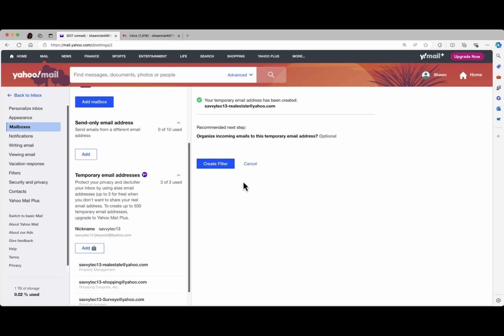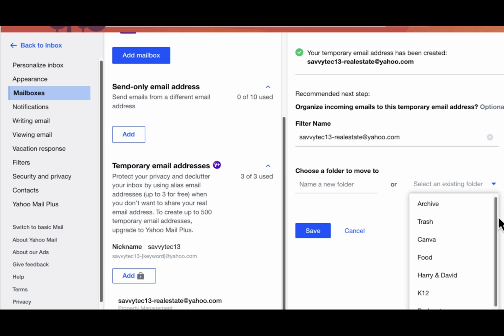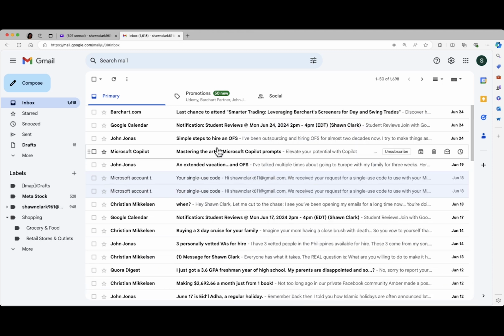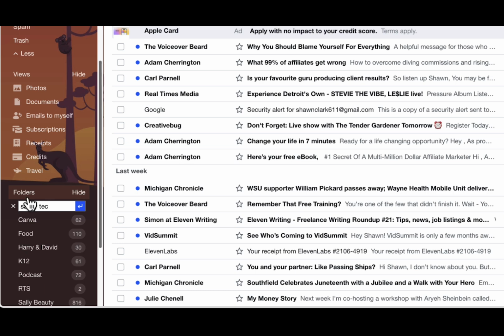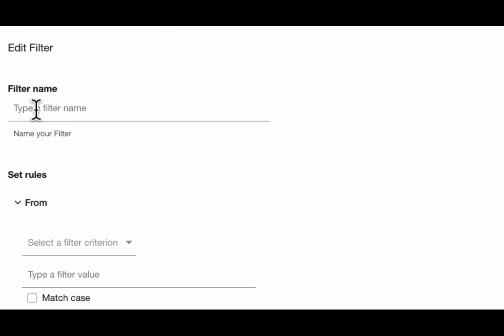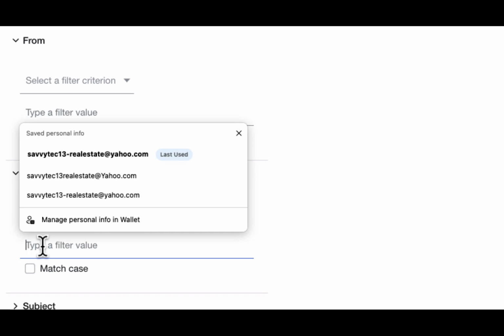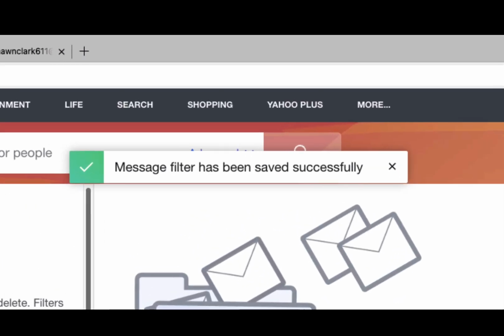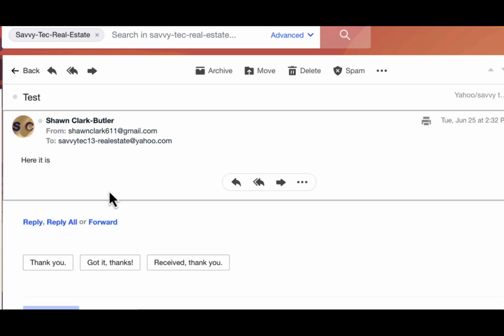Yahoo Mail: Filter Temporary Incoming Mail Addresses - Easy Steps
Welcome back to Creative Studio 101! In today's video, we’ll show you how to filter incoming mail for your temporary Yahoo account. Setting up filters can help you manage your inbox effectively, ensuring important emails are easily accessible while unwanted messages are kept out of sight.

In this video, you’ll learn:

🔹 The benefits of filtering incoming mail
🔹 How to create and customize mail filters in Yahoo
🔹 Tips for organizing and managing your filtered emails
🔹 Troubleshooting common issues with email filters

By the end of this guide, you'll have a neatly organized inbox, making your temporary Yahoo account even more useful.

Resources:

Guide to Effective Email Management